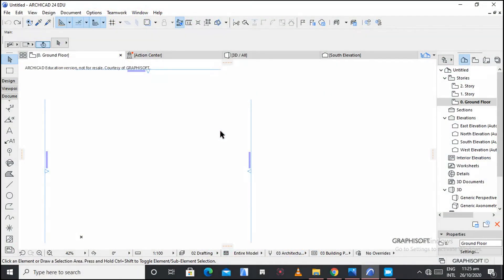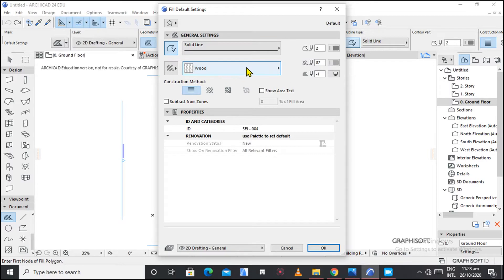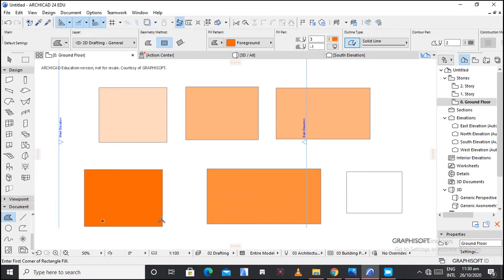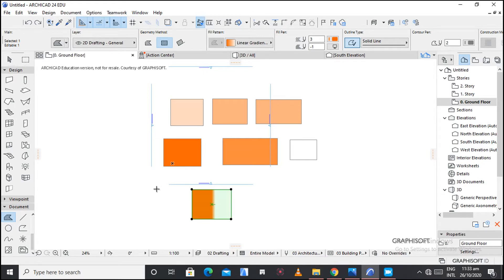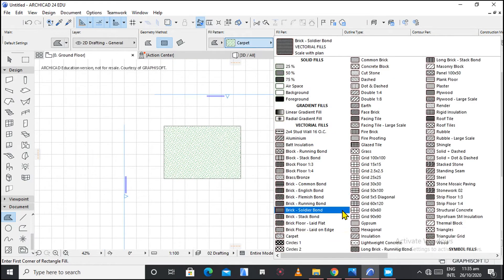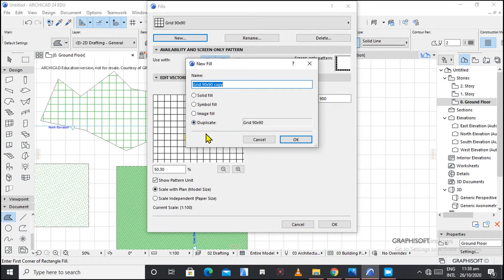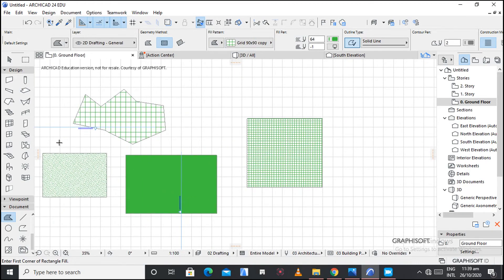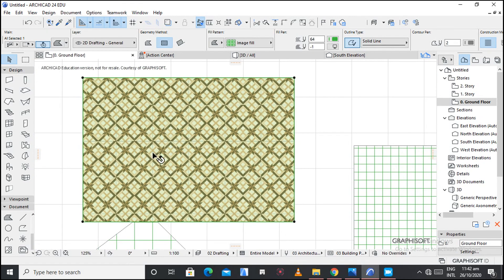Master Archicad's Fill Tool: Custom Fills, Create & Edit Fills Like a Pro (Beginner Tutorial!)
This video is your one-stop guide to mastering the Fill tool in Archicad! Whether you're a beginner or looking to brush up your skills, we'll cover everything you need to know about creating, editing, and manipulating fills like a pro.

Here's a sneak peek of what you'll learn:

Fill Tool Fundamentals (0:02-2:46): Dive into the Fill tool's location, purpose, and different fill categories (solid, gradient, vector, etc.).
Creating and Customizing Fills (2:47-5:58): Learn how to create various fills, adjust color concentrations, and choose fill geometries.
Fill Power for Presentations (5:59-8:42): Discover techniques for hiding elements and saving custom viewsets to enhance your client presentations.
Manipulating Fills with Precision (8:43-11:58): Explore how to interact with fills on different angles, adjust their size, and utilize the "magic wand" for precise control.
Unleashing Custom Fills (11:59-17:33): Create unique fills from scratch by importing images or editing existing patterns. We'll guide you through the process step-by-step!

Glamo Design Studio Channel is committed to creating fresh content for you.